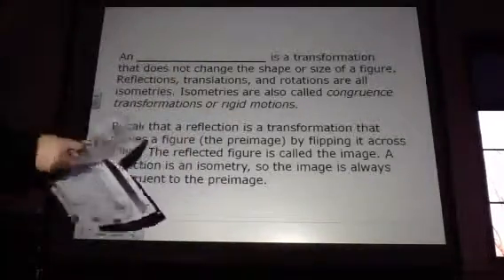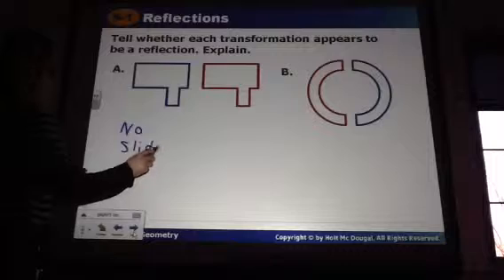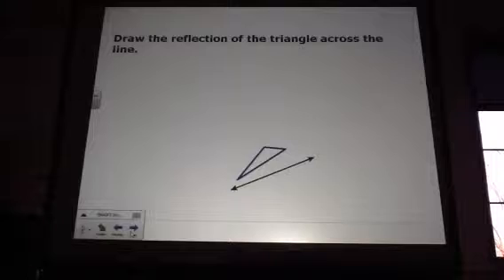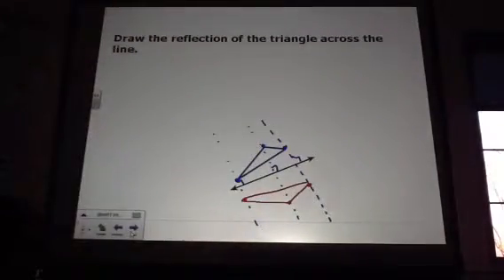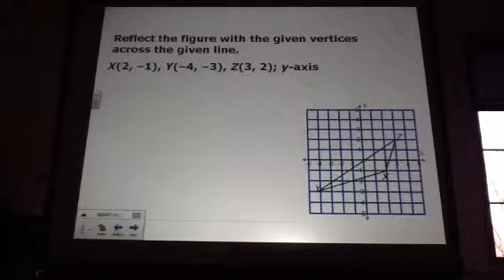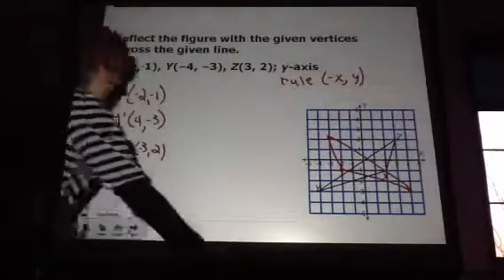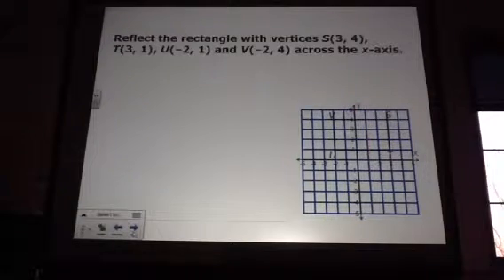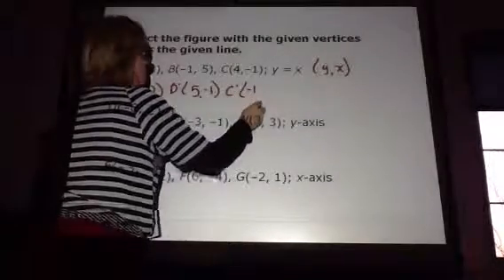McCrory Geometry 9-1 Reflections